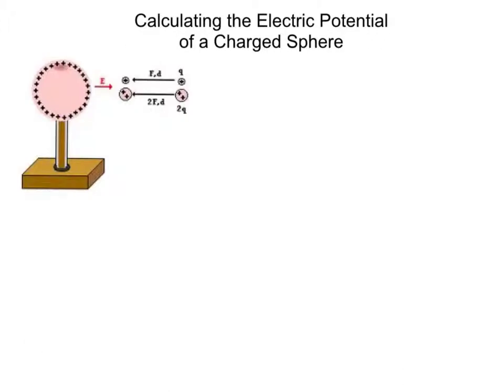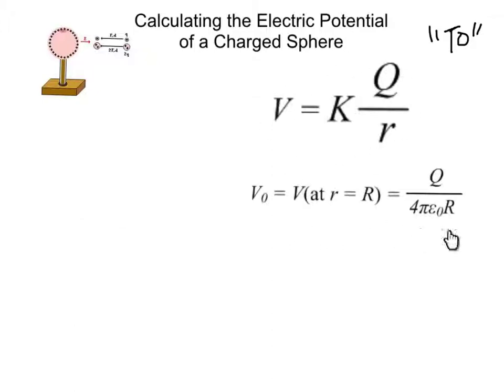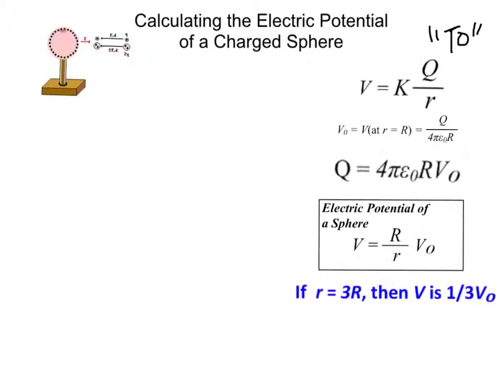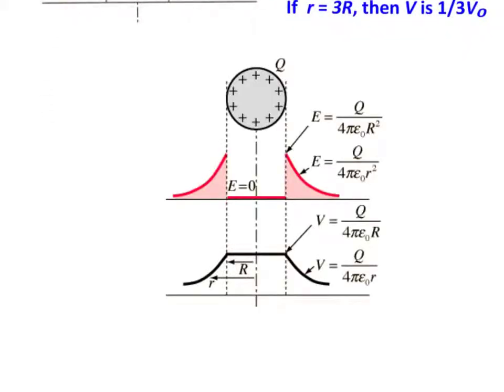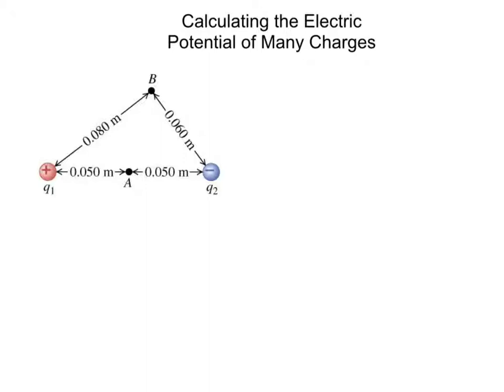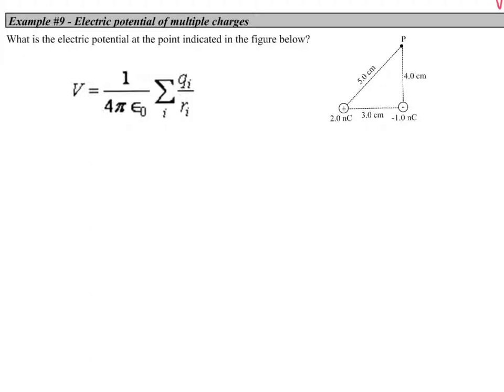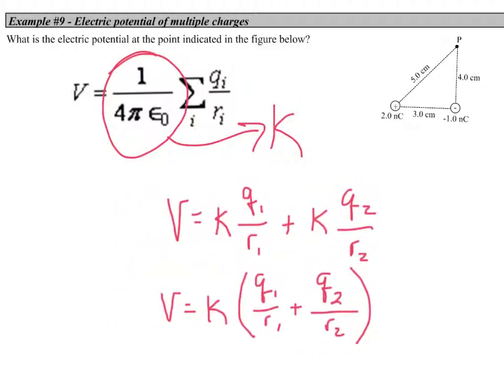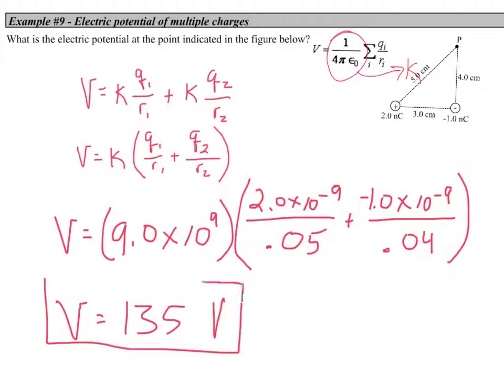Calculating Electric Potential 2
AP Unit 5b Lesson B Video 4 Calculating Electric Potential II